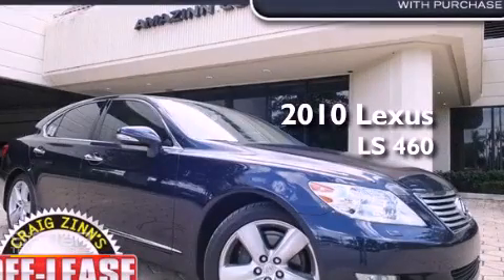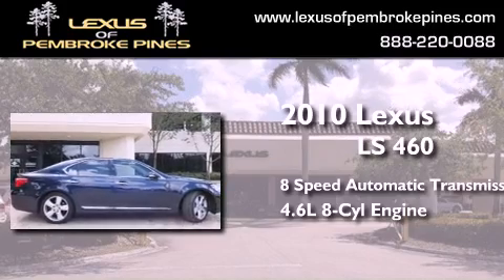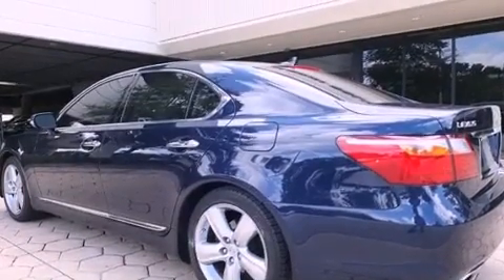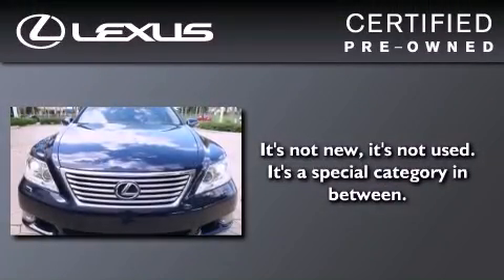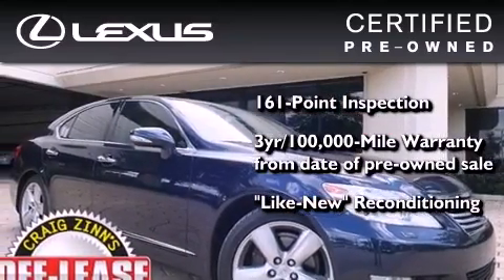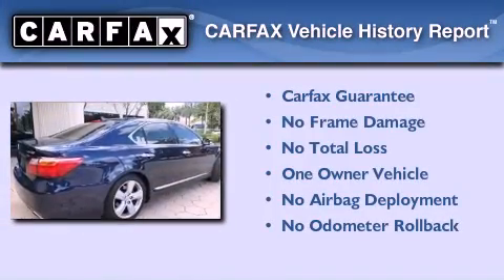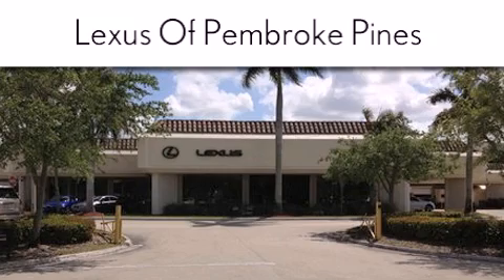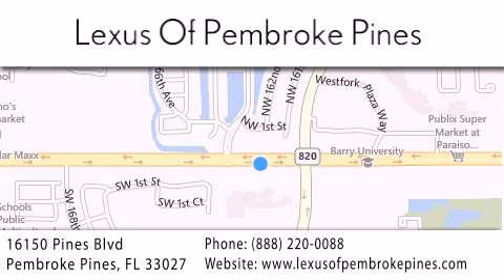Certified 2010 Lexus LS 460 Miami FL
Year : 2010
 Make : Lexus
 Model : LS 460
 Engine : 4.6L V8
 Trans . : Automatic 8-Speed
 Exterior : Blue
 Miles : 43,908
 Interior : Tan
 Stock : 2345501